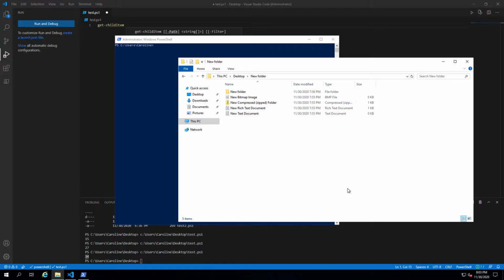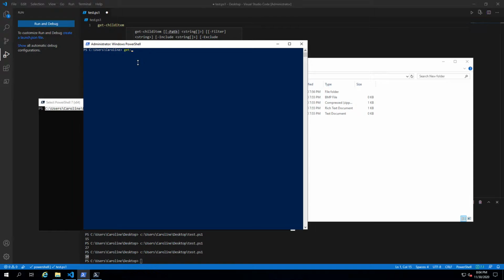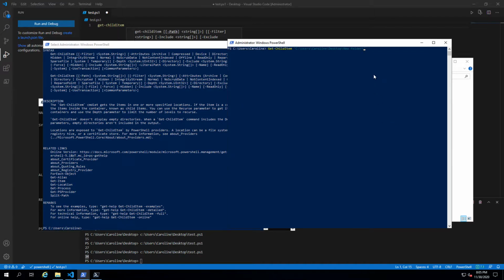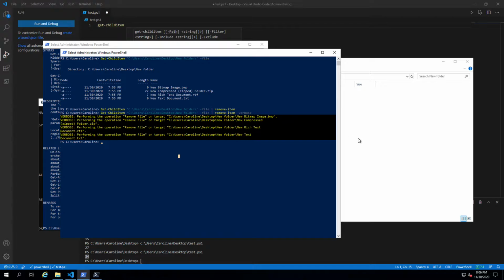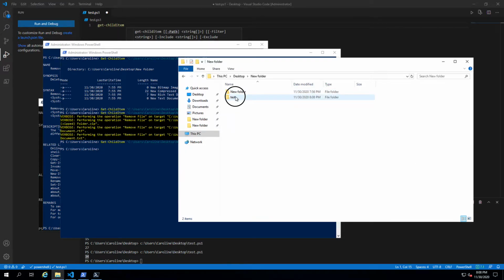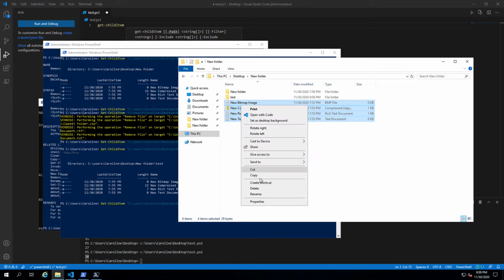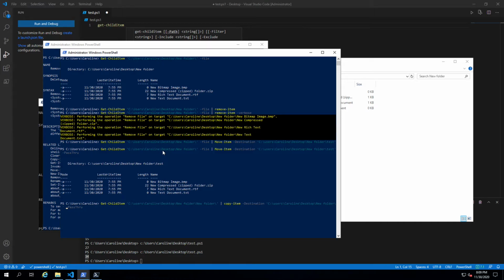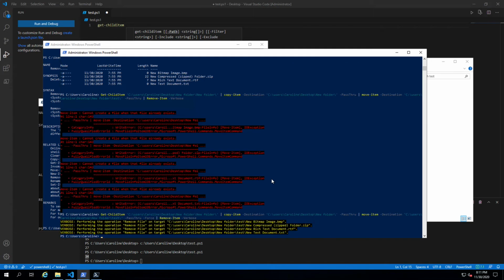07. Piping - PowerShell Deep-Dive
Piping is an important part of PowerShell, it allows you to pass data from one cmdlet to another without any intermediate steps.